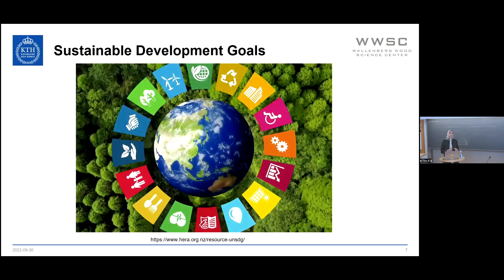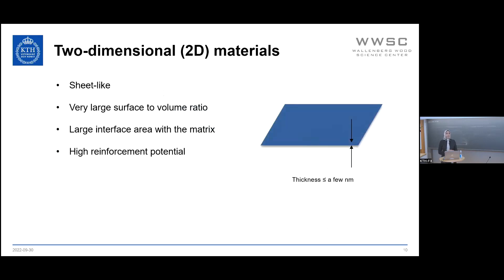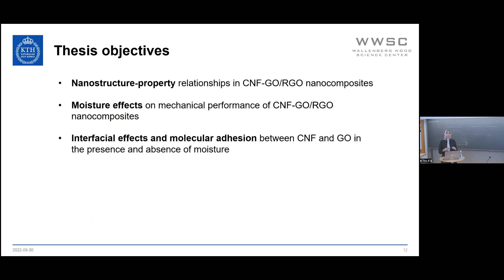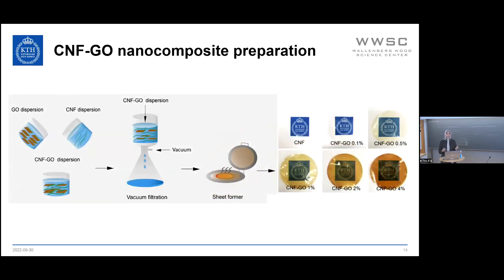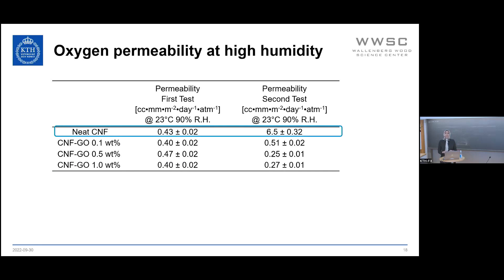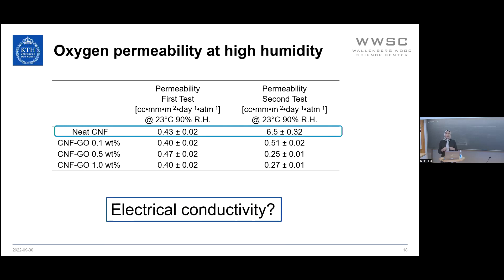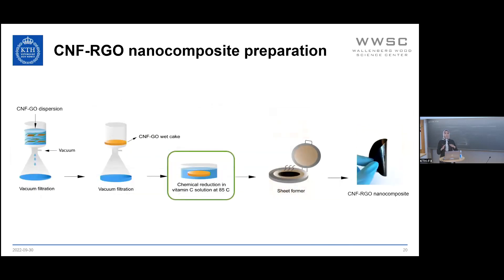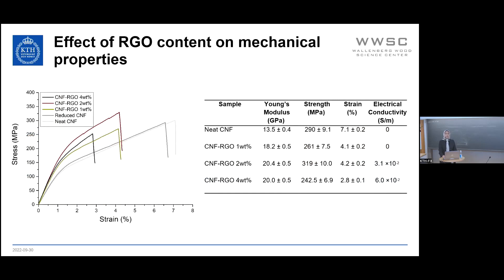Defense of doctoral thesis – Hanieh Mianehrow, KTH / WWSC 220930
Two-dimensional Nanocomposites Based on Cellulose Nanofibrils and Graphene Oxide

Supervisor: Lars Berglund

Abstract:
Two-dimensional (2D) nanocomposites based on cellulose nanofibrils (CNF) and 2D nanomaterials are of interest as sustainable materials combining functional and structural properties. To achieve reinforcement effects from 2D nanomaterials, their orientation and dispersion state in the CNF matrix are important. In this thesis, nanocomposites based on CNF and graphene oxide (GO) platelets are investigated. The focus is on understanding nanostructure-property relationships, reinforcement mechanisms and interfacial molecular interactions. For this purpose, experimental investigations are combined with molecular dynamics (MD) simulations. CNF-GO nanocomposite nanopapers with different GO content are prepared using vacuum filtration of stable hydrocolloid dispersions, followed by drying. Nanostructure and physical and mechanical properties are investigated. Even a small, “homeopathic” amount of large aspect ratio GO platelets (0.07 vol%) is shown to induce ordering in the CNF matrix resulting in strong property improvement. In order to add an additional functionality to such nanocomposites, the GO in CNF-GO wet cake (after vacuum filtration) is chemically reduced to reduced graphene oxide (RGO). The main idea is to preserve the homogeneous distribution of GO in the CNF matrix and then reduce GO to RGO to achieve electrical conductivity together with mechanical reinforcement. The mechanical properties are very high. Effects from moisture on the mechanical performance of CNF-RGO nanocomposite are also studied and compared to CNF-GO and neat CNF films. Although CNF-GO adsorbs more moisture, it shows higher tensile strength at 90% relative humidity (RH) compared to CNF-RGO and neat CNF. Moisture effects on molecular interactions at CNF-GO interface were further studied by MD simulations. Dry interfaces are formed even in water-soaked conditions. The reason is that the system gains entropy as trapped interfacial water diffuses to form bulk water. The CNF-GO interface shows higher interfacial shear strength than CNF-graphene or RGO, because of higher hydrogen bond density. This may contribute to the higher strength for CNF-GO compared with CNF-RGO, despite higher moisture content for CNF-GO at 90% RH.

urn.kb.se/resolve?urn=urn:nbn:se:kth:diva-316824